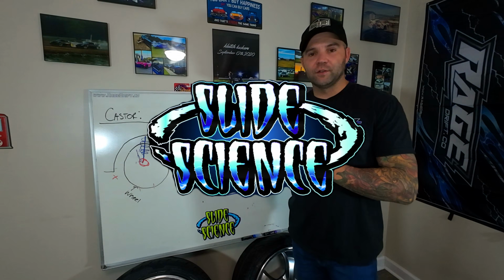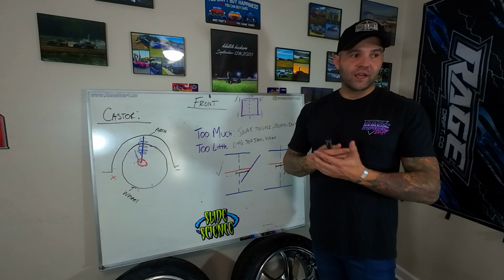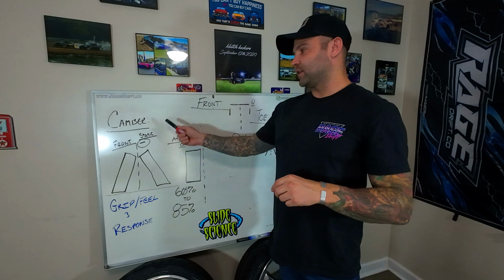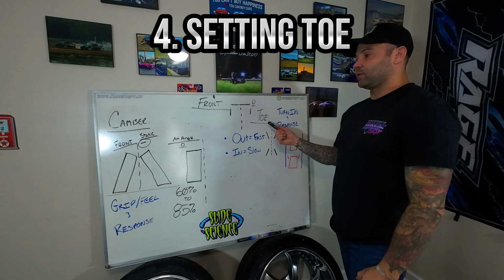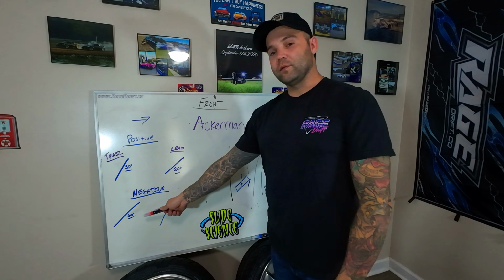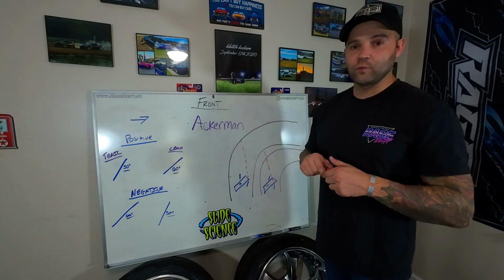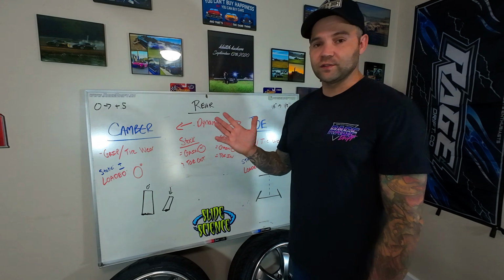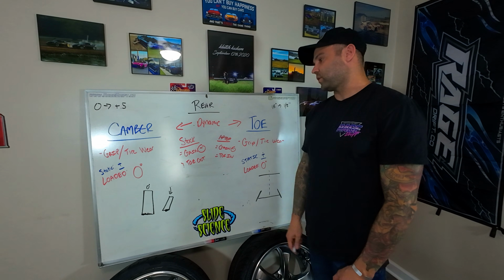Drift Car Setup -Alignment Guide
Learn the 6 essential steps to drift car alignment and how each setting impacts your car’s handling, control, and style on track. In this video, we break down the fundamentals of drift car setup—from camber and toe to caster and Ackerman—so you can build a solid baseline, diagnose handling issues, and fine-tune your drift car for better performance.

Whether you’re new to drifting or dialing in your new setup, this guide will help you understand how alignment affects angle, grip, and transitions so you can spend more time driving and less time guessing.

📌 Covered in this video:

Step-by-step drift car alignment basics
How each alignment change affects drifting
Building a reliable baseline setup
Troubleshooting and correcting handling issues

Timestamps:

00:00 - Introduction

00:39:00 - Square Up The Car

00:01:13 - Setting Caster

00:03:11 - Over Centering

00:05:13 - Front Camber

00:07:41 - Front Toe

00:09:34 - Ackerman

00:12:39 - Free Giveaway

00:13:34 - Rear Camber & Toe

00:17:23 - Outro